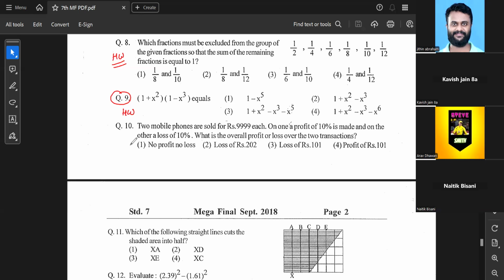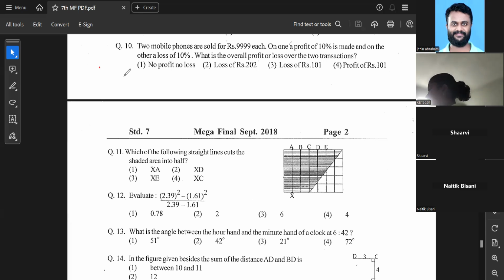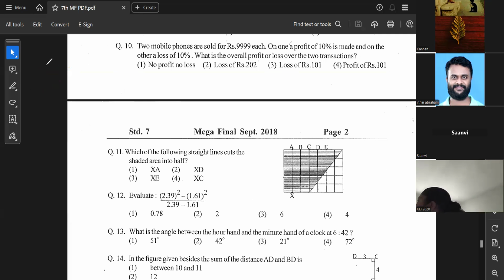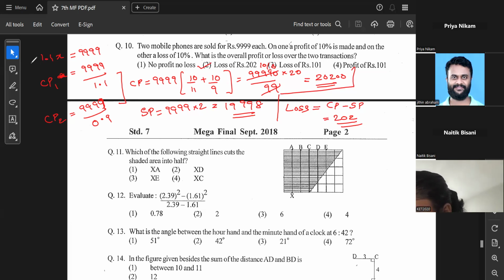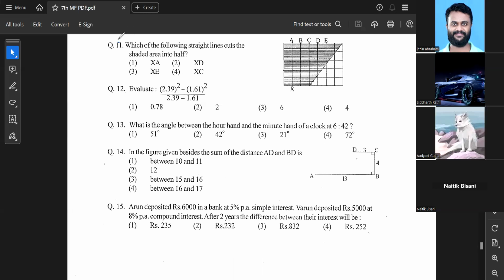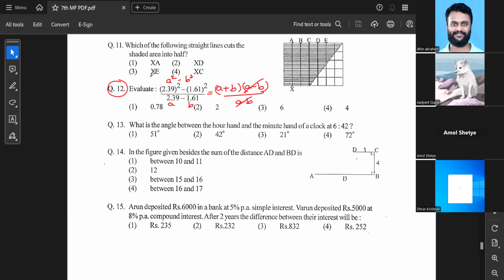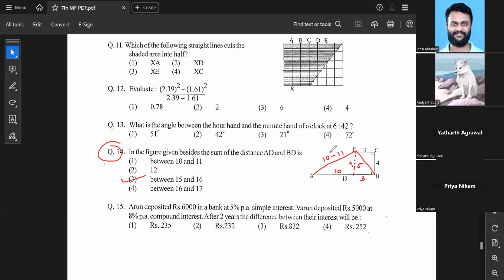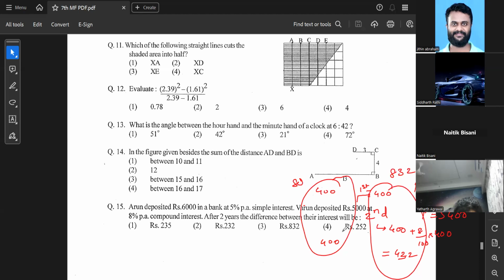class 7-IPM MEGA FINAL 7TH STD CLASSES/part 2/Institute for promotion of mathematics classes for 7th